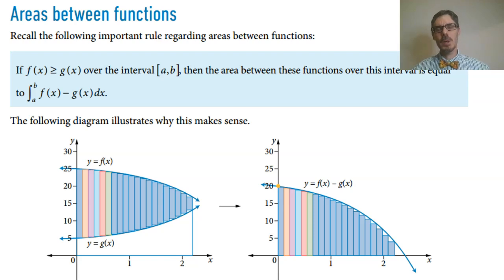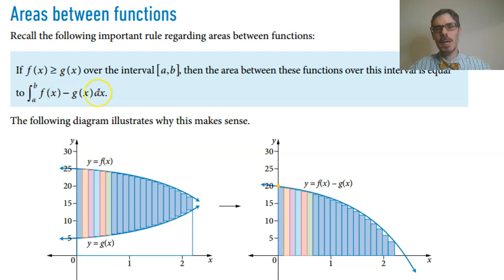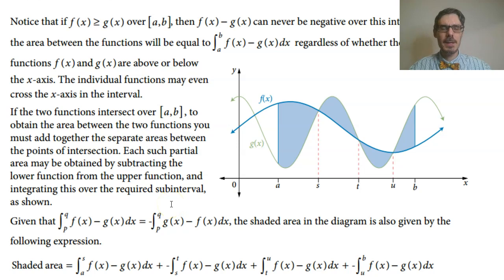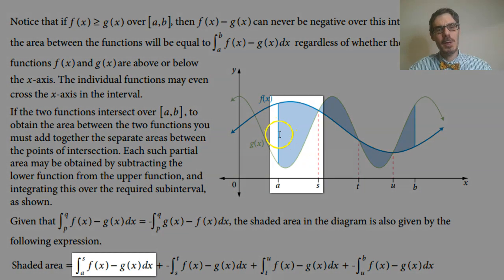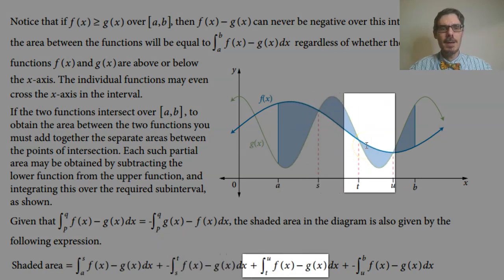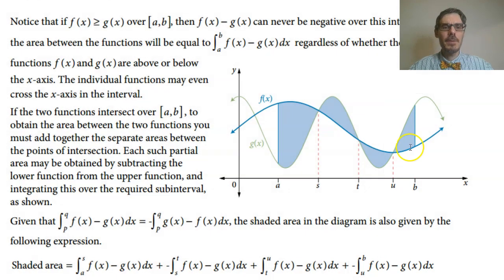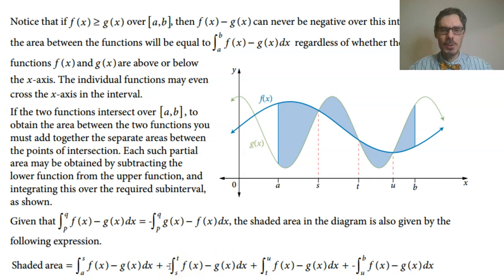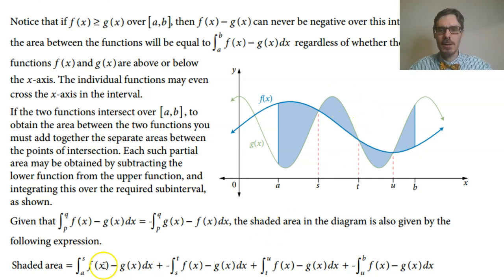6 1c1 Area between functions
Integrating to determine the area between two functions.